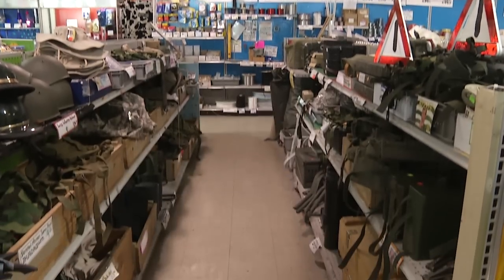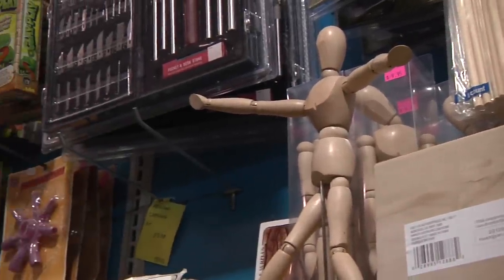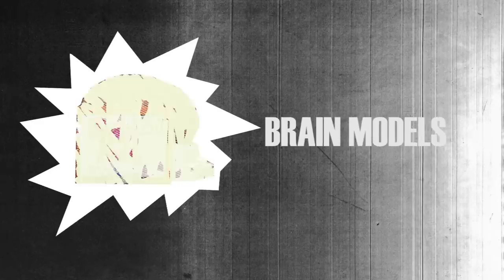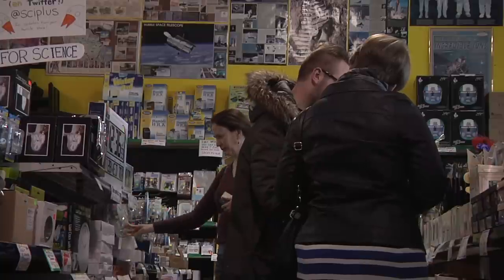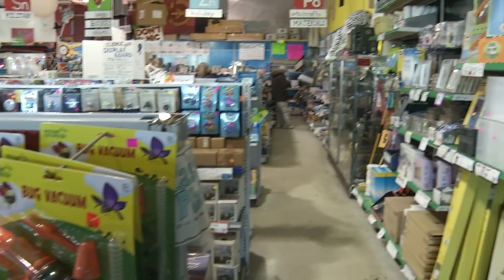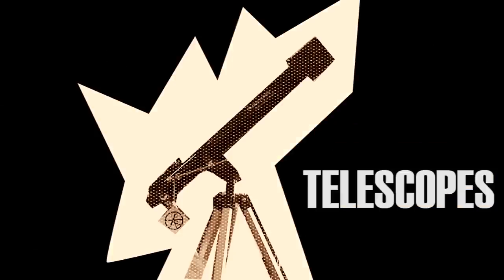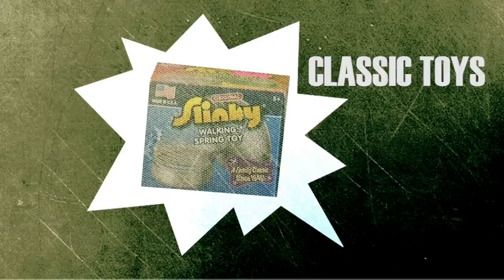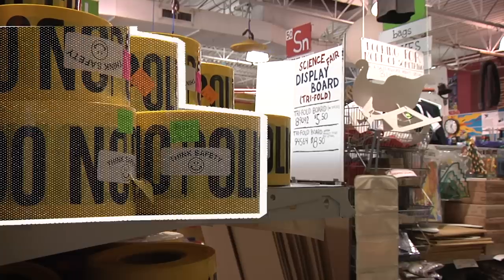American Science and Surplus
Wow.  That's all we could say when we first entered this store.  The folks behind American Science & Surplus are fascinated by discovery and invention while being dedicated to having fun along the way. This Chicago gem offers an eclectic mix of industrial, military and educational items, with an emphasis on science and education. They supply a wide range of unusual and hard to find items (some say bizarre stuff) to the hobbiest, tinkerer, artist, experimenter, home educator, do-it-yourselfer, and bargain hunter.

OR even better, visit them in person:
5316 N Milwaukee Ave